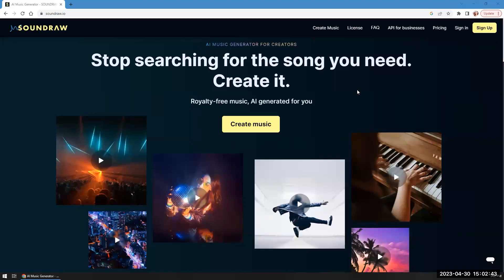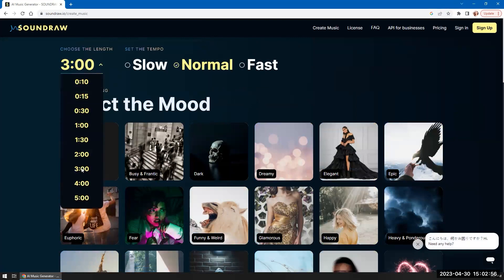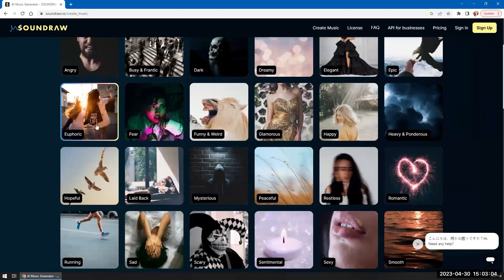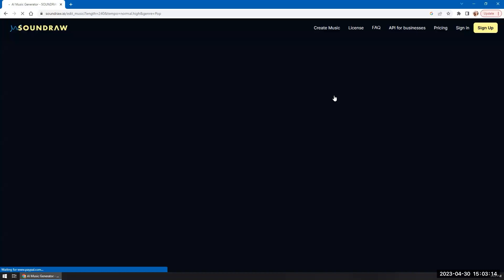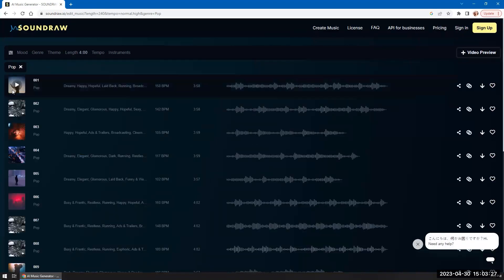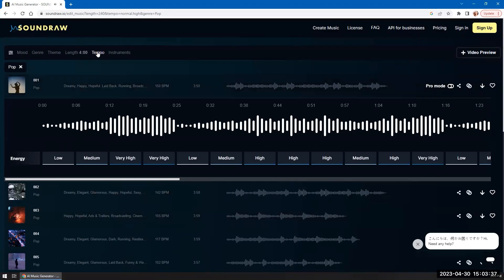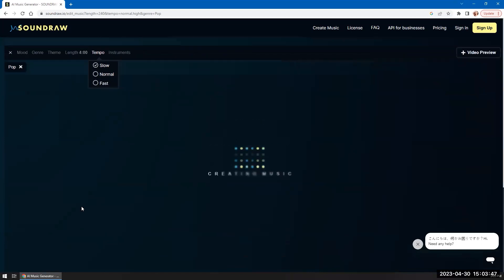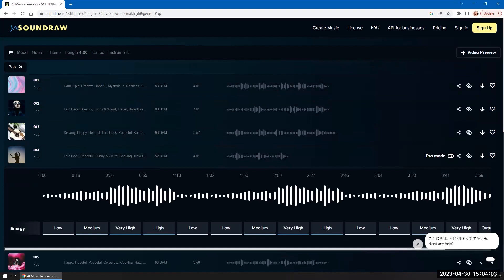Artificial Intelligence | music with SounDraw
Choose a mood and speed, and SoundDraw will create new music for you